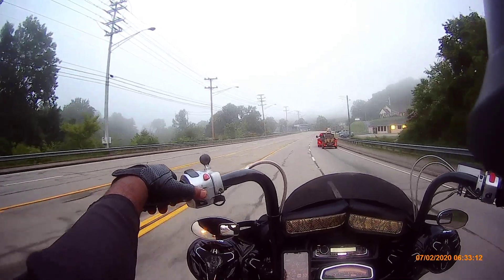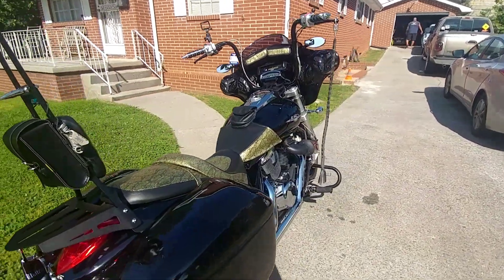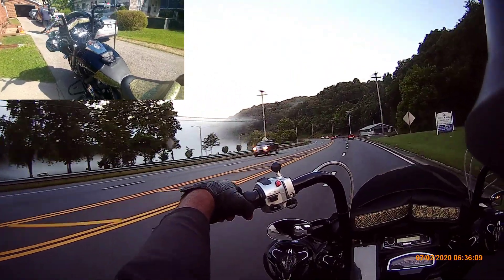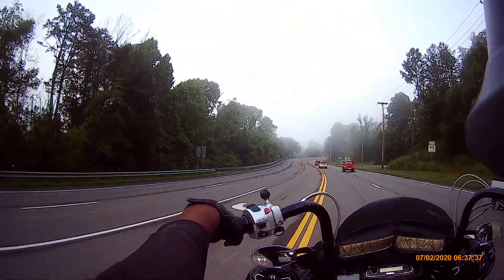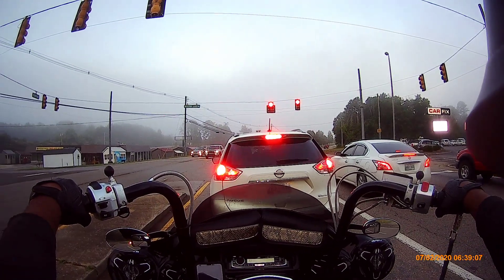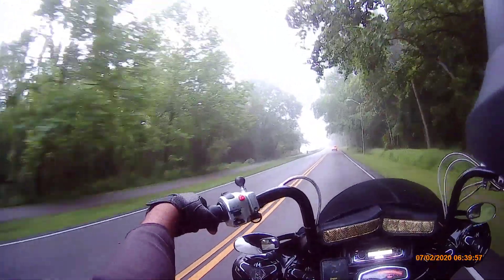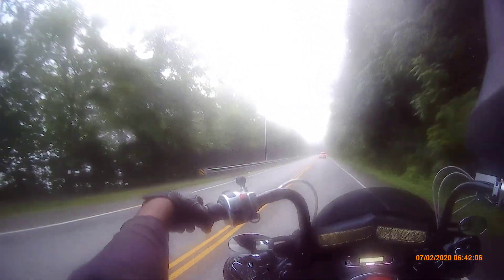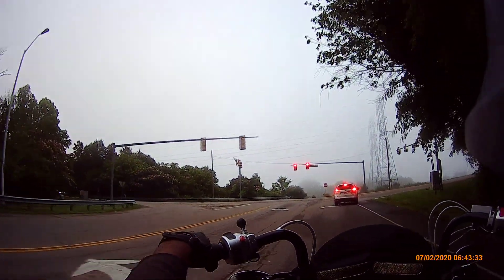sena 10c pro LS2 Rebellion helmet Suzuki Boulevard M109R Heading home on a foggy morning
quik video editing app # editing app @gopro 8 Black sena 10c pro Harley-Davidson Road Glide Harley-Davidson Honda Goldwing GL 1800 F6B Foothills Parkway Wears Valley Tennessee Foothills Parkway Missing Link Honda Goldwing GL 1800 @Kinemaster editing app quick editing app 06 Suzuki Boulevard M109R motorcycle travel motorcycle Adventures motocamping fishing Hannigan trikes Can-Am Spyders Deals Gap tail the Dragon Highway 129 Great Smoky Mountains Foothills Parkway HJC helmets Vega helmets LS2 Rebellion the ride back and forth to work @Food Lion FaceBook Duane Slappy Jackson Instagram slappyadventuresyoutube